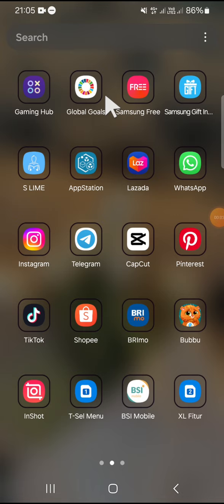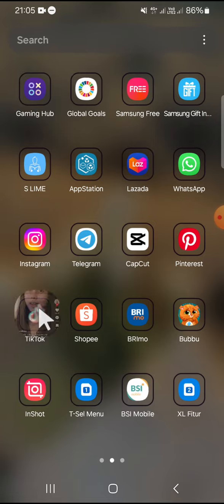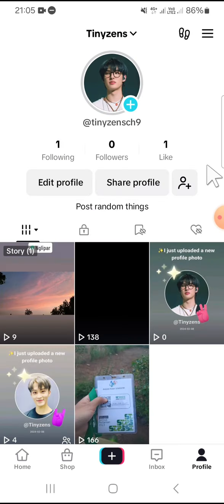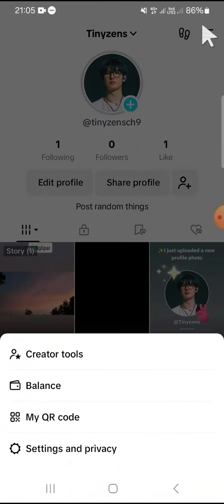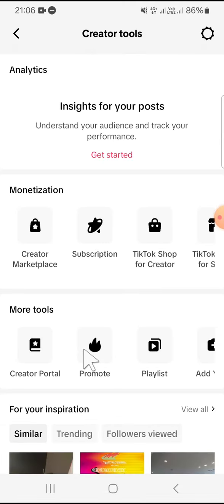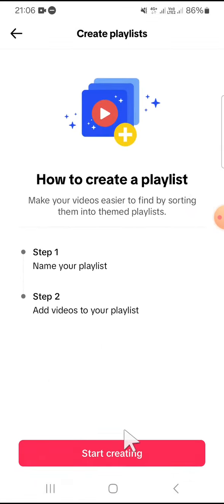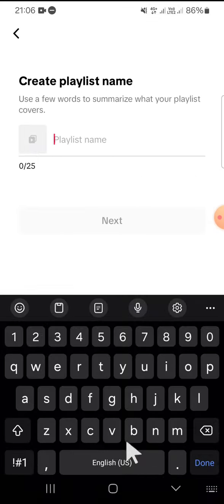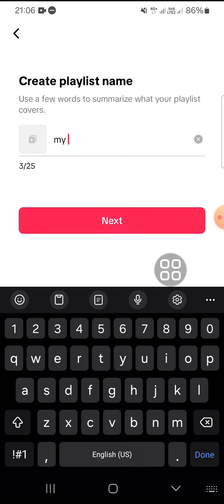❤️ APP BASICS: How To Add Playlist On Tiktok (2024) Simple Tutorial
Welcome to another episode of App Basics! Today, we're diving into the exciting world of TikTok and learning how to add playlists to your profile. If you're looking to organize your favorite videos or create themed collections, this step-by-step tutorial is perfect for you!